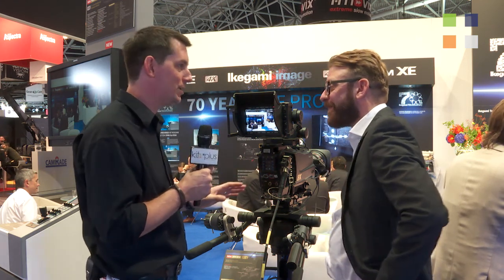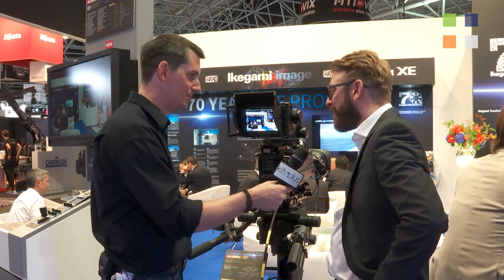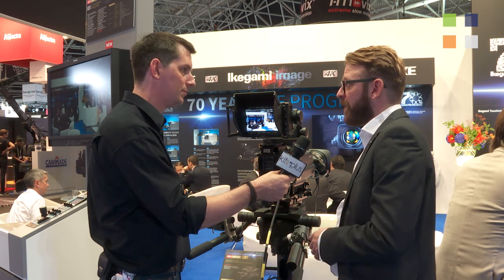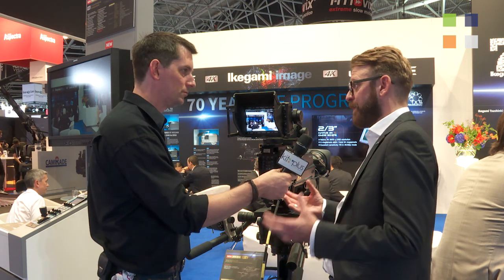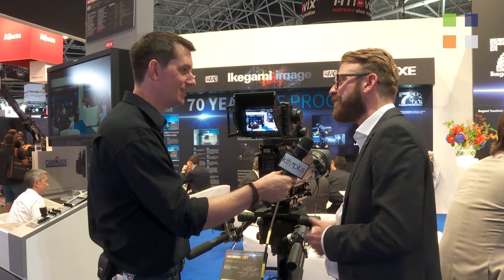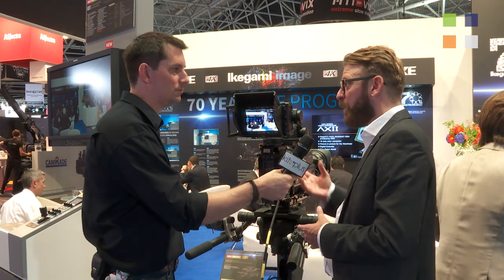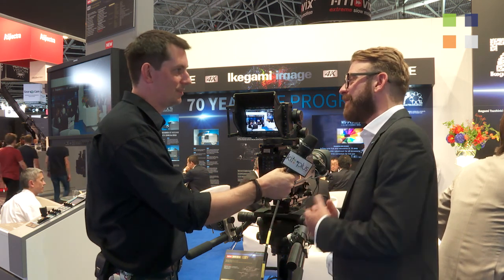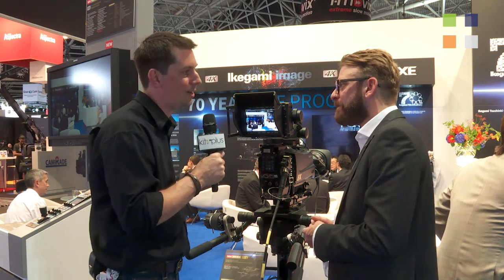Ikegami 8k camera at IBC 2016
We talk to Kris on the Ikegami stand about their new 8k systems camera at IBC 2016.